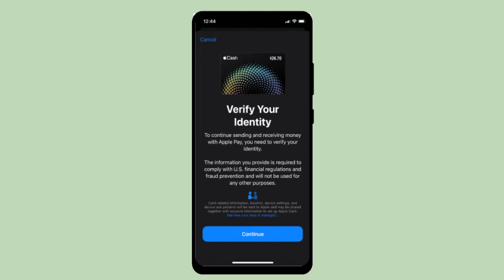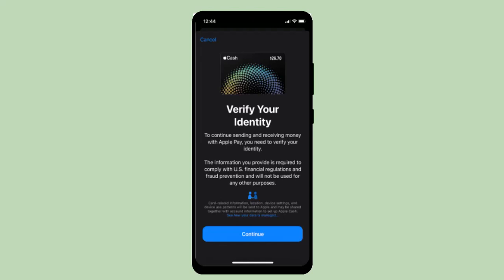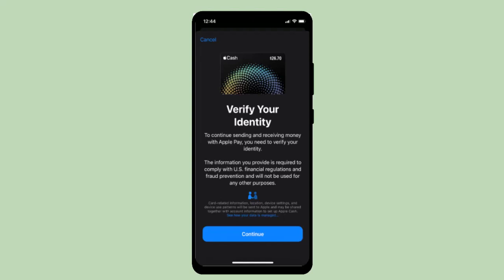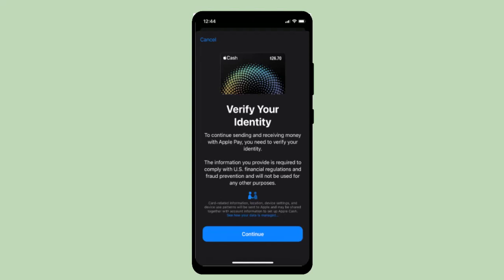How To Verify Id On Apple Pay !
This Video Is based on How you can Verify Id On Apple Pay.

Chapters / Timestamps
0:00 Introd
0:14 Verify Id On Apple Pay
0:55 Outro